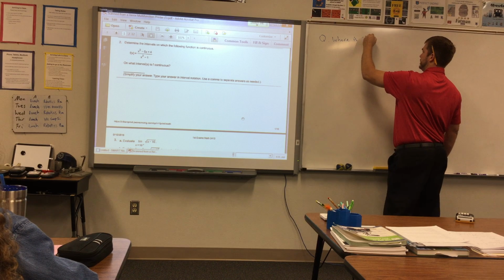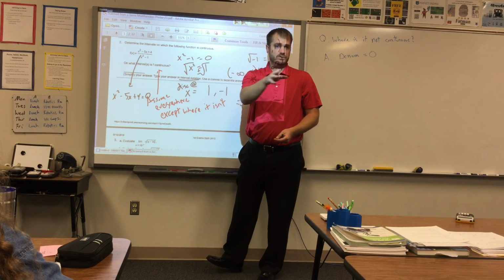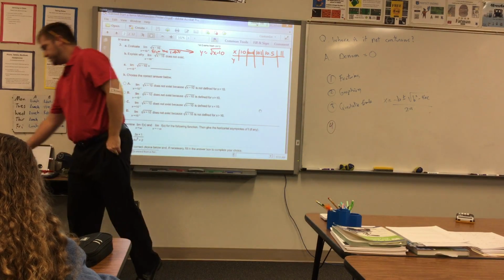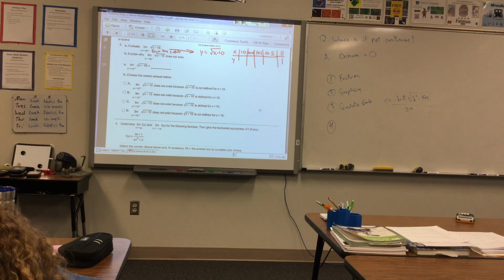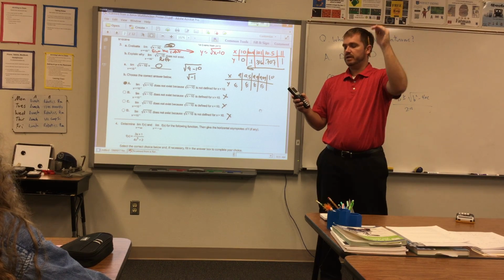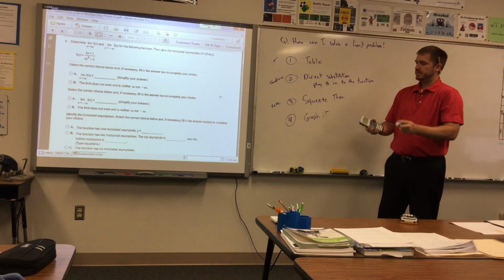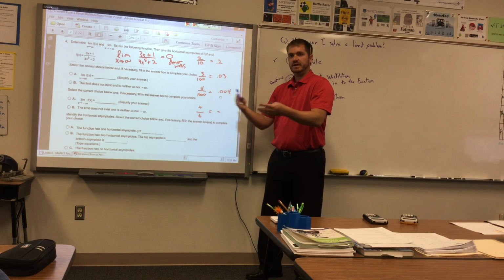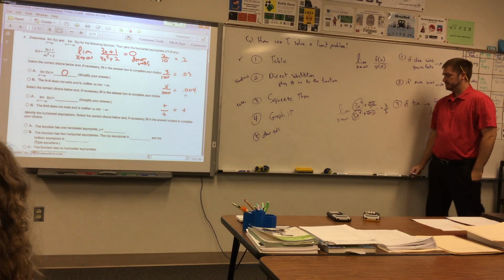Exam Review - part 1